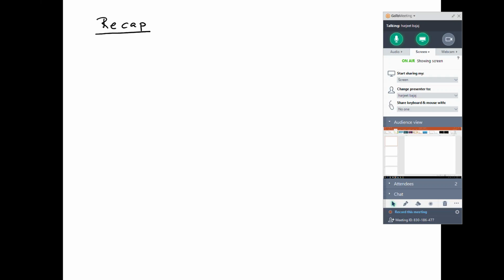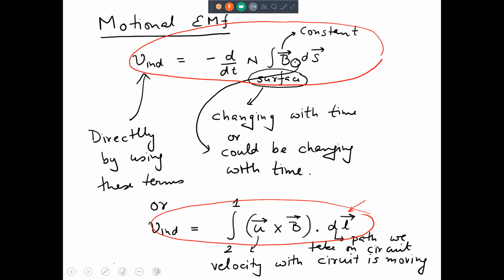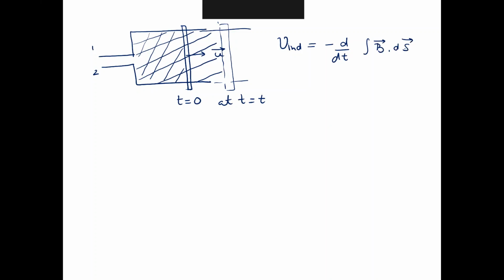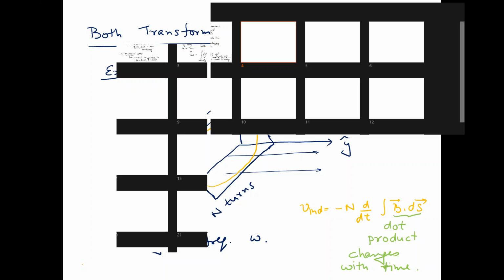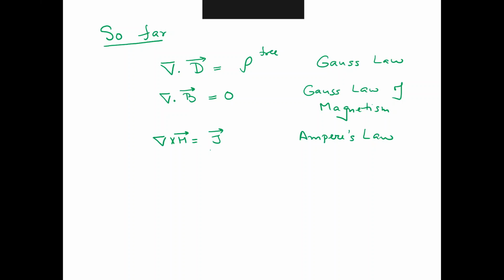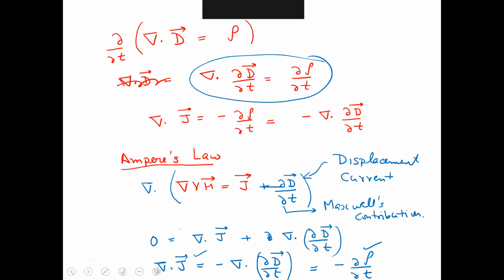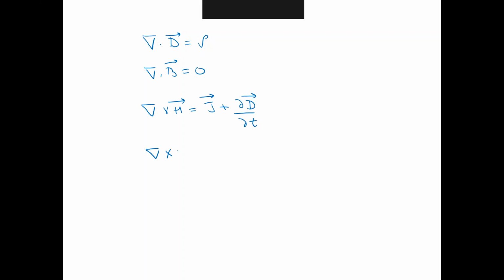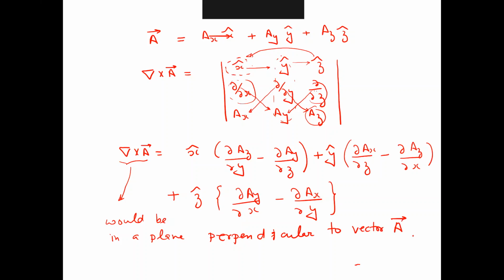2017 03 13 23 32 Sona Engineering Electromagnetics 10 30 11 30PM